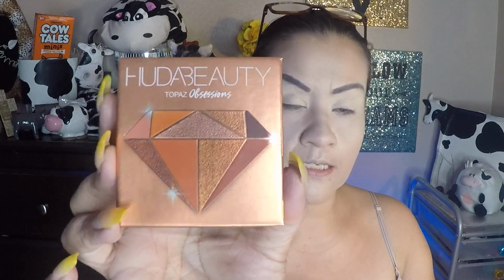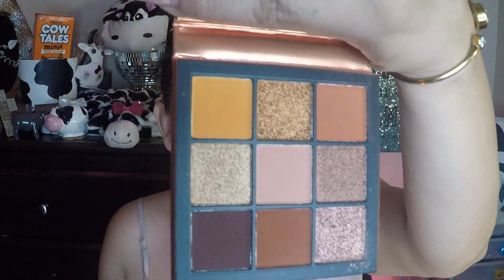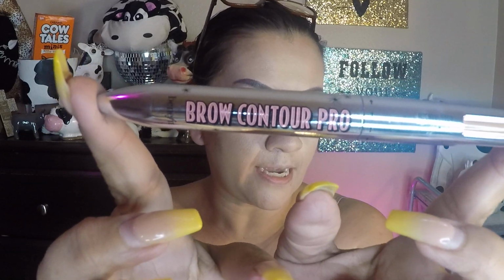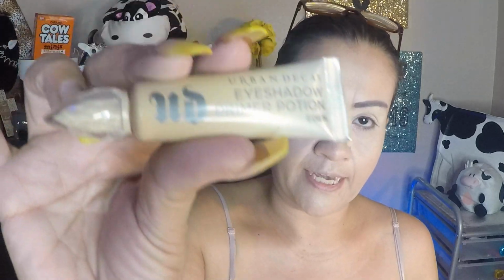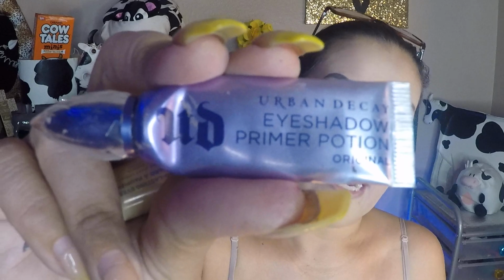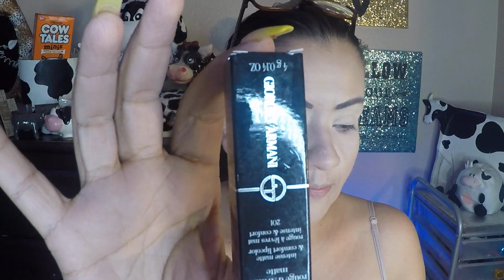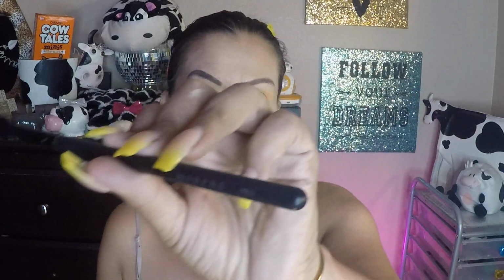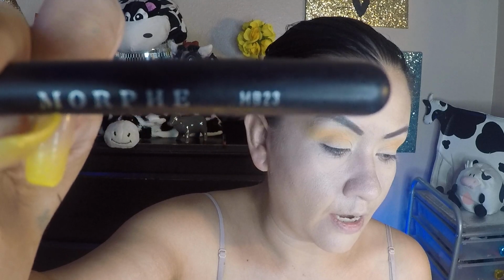brand new Huda beauty topaz obsessions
more new stuff come join me as as i discuss life stuff and try new makeup